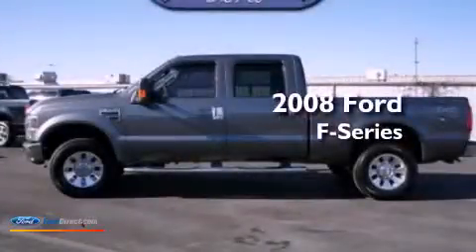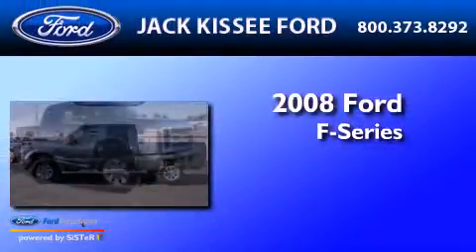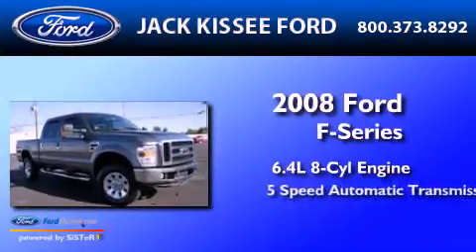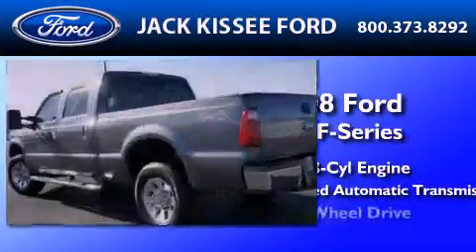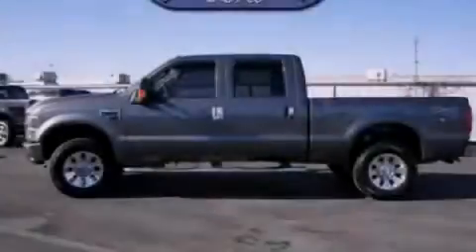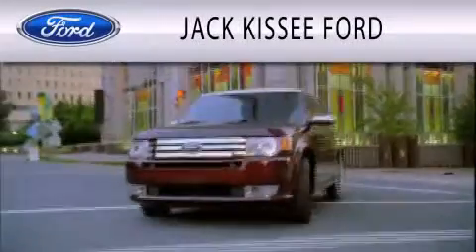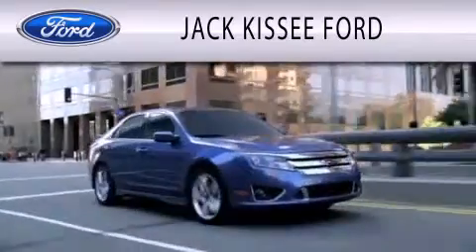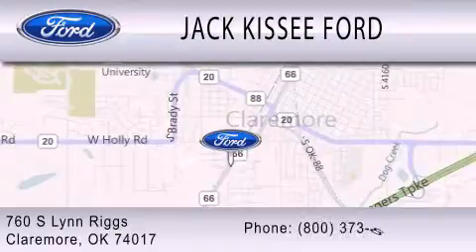2008 Ford F-Series Claremore OK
Year : 2008
 Make : Ford
 Model : F-Series
 Engine : 6.4L V8 32V DDI OHV TWIN TURBO DIESEL
 Trans . : 5-SPEED AUTOMATIC
 Exterior : DARK SHADOW GRAY CLEARCOAT METALLIC
 Miles : 183,802
 Interior : MEDIUM STONE
 Stock : 15646A